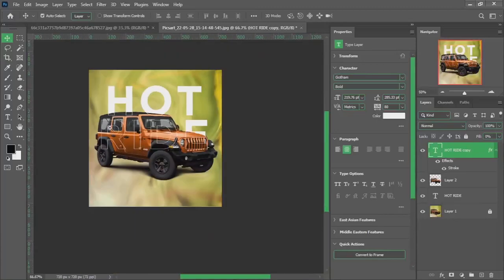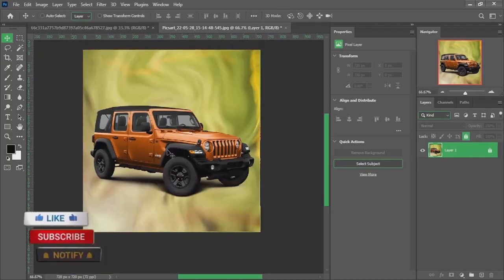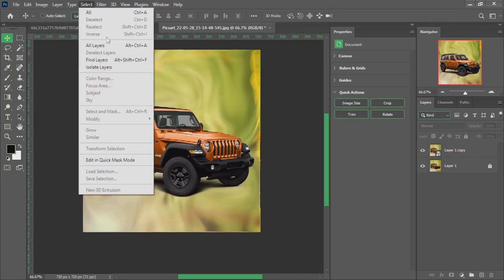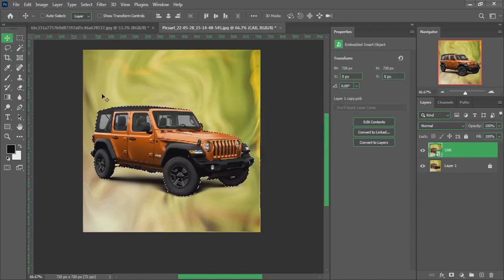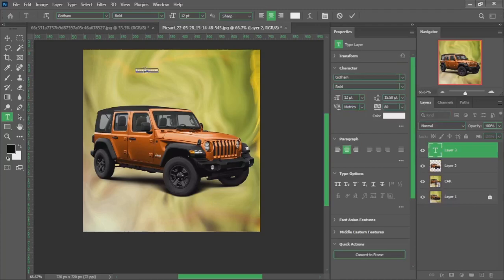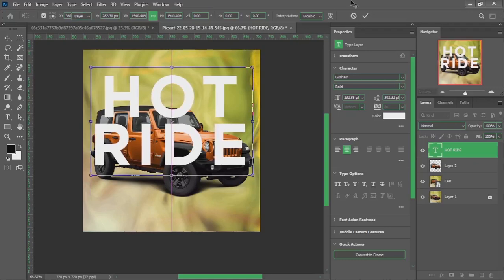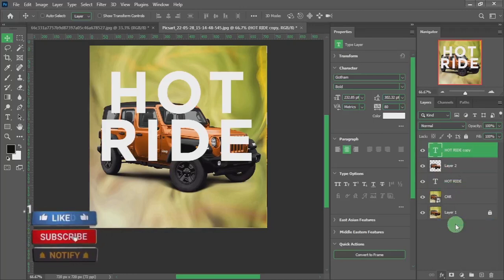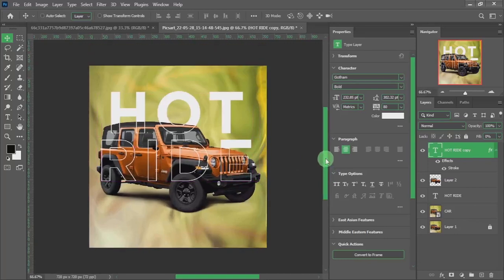How to achieve a transparent text effect in Photoshop